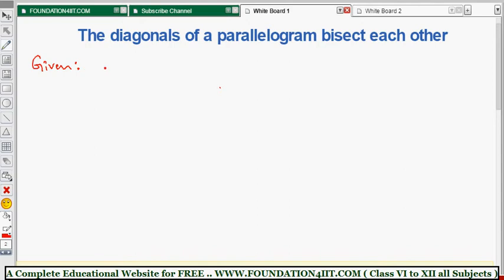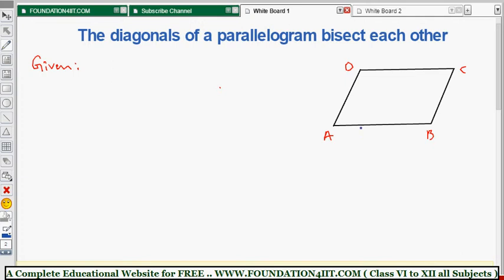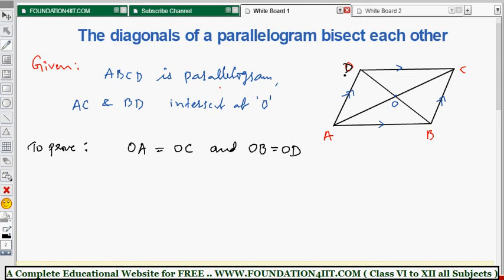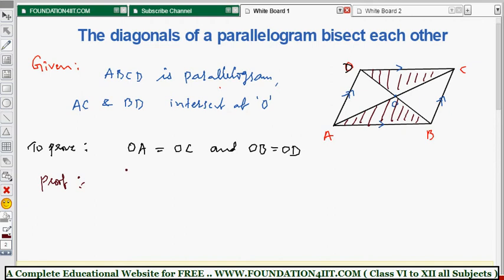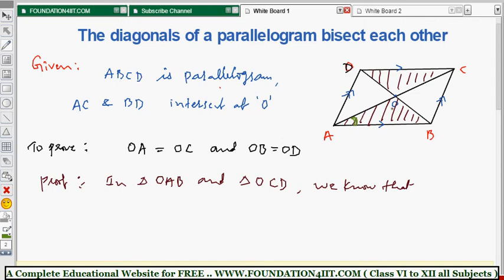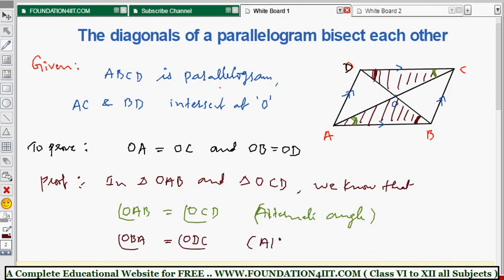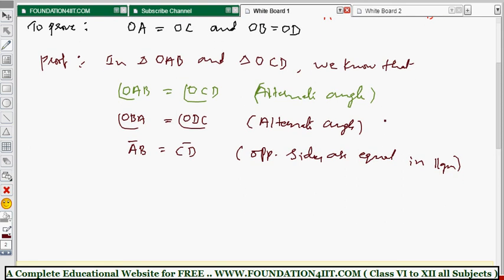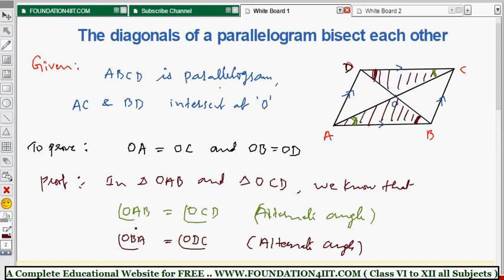Diagonals of a Parallelogram bisect each other || Class 8 Maths ICSE